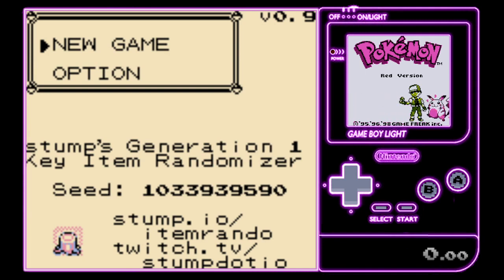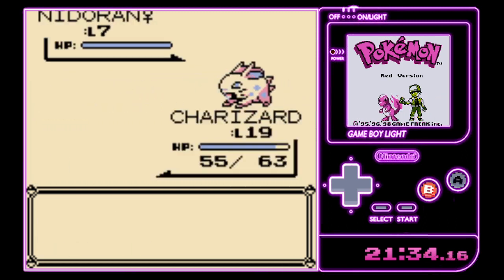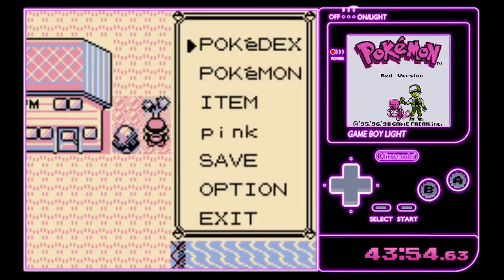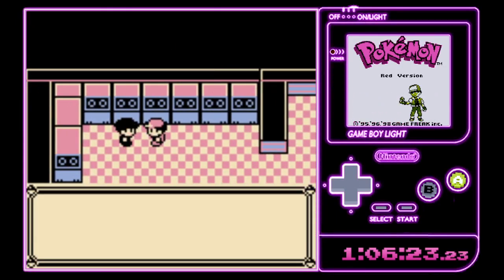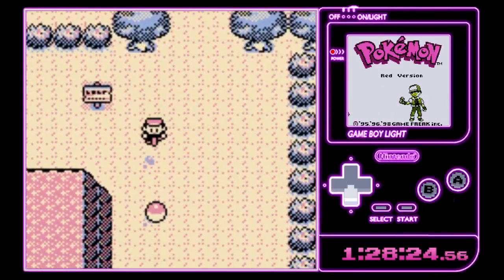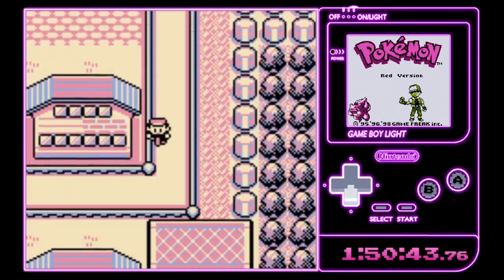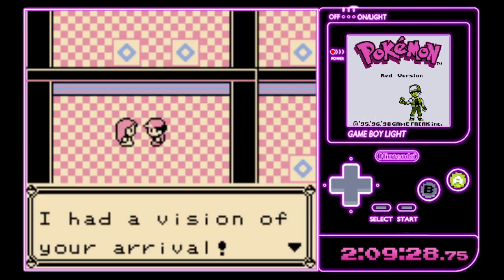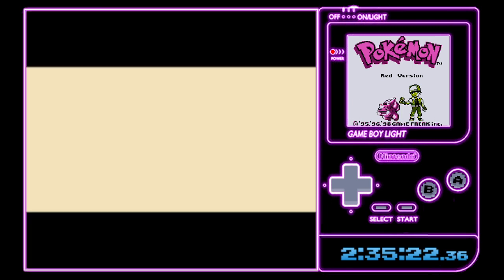Pokémon Red Key Item Uber Randomizer speedrun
Key Items were shuffled around with other key item locations, Pokemon Encounters, Trainer Battles, Moves, and move types were randomized